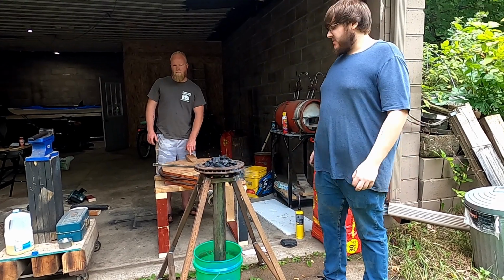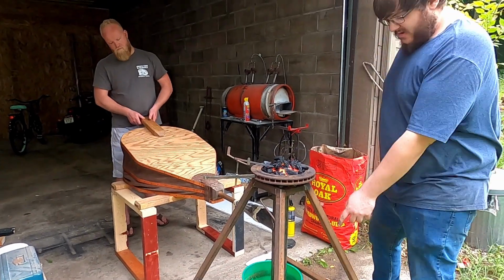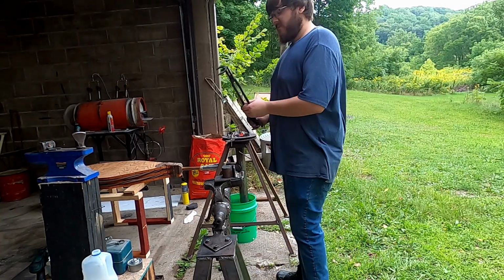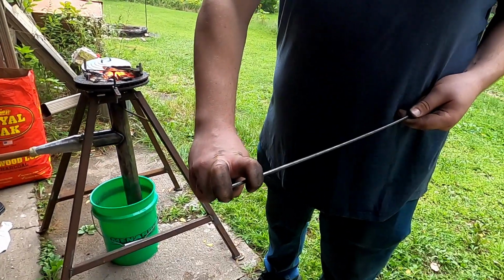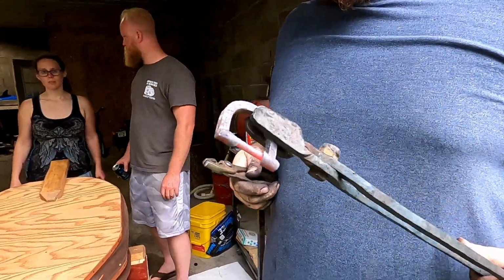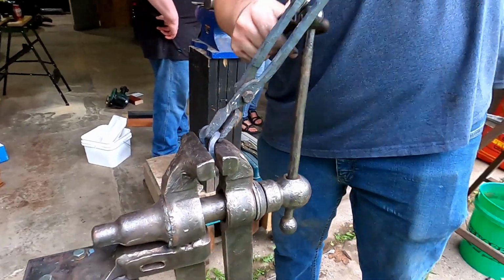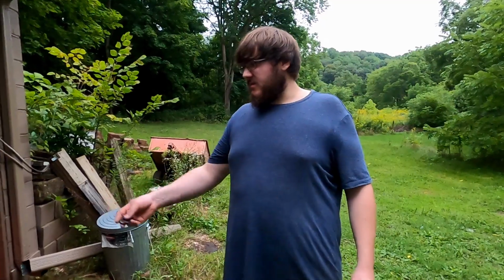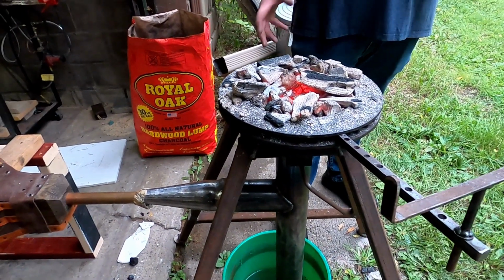8/27/2022 Armachd Submission Forged Belt Buckles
8/27/2022 - Armachd Submission
Forged Belt Buckles
Sir Der Falk Beinn
Armachd Knight - Master